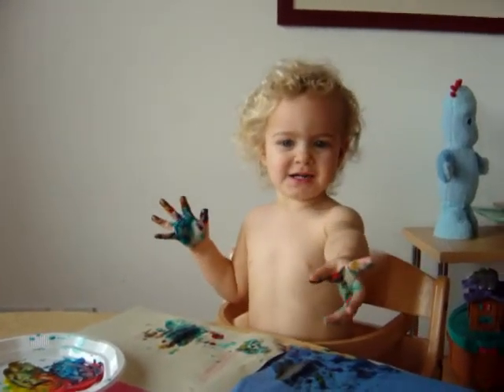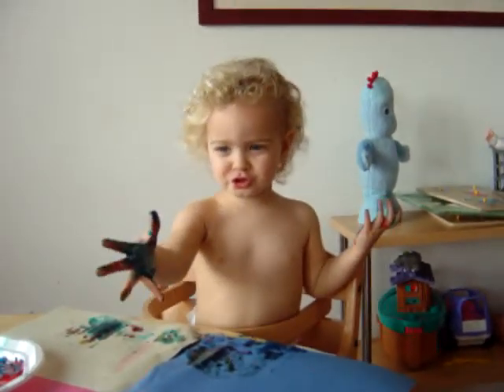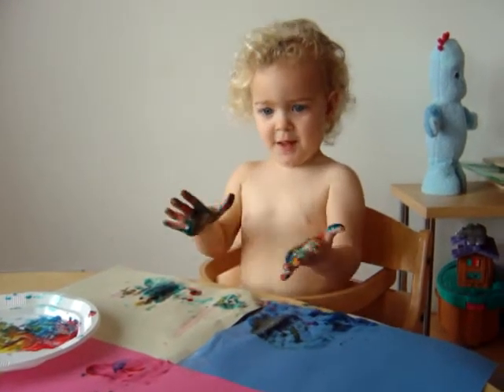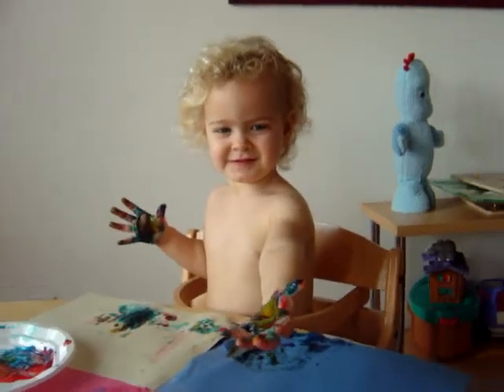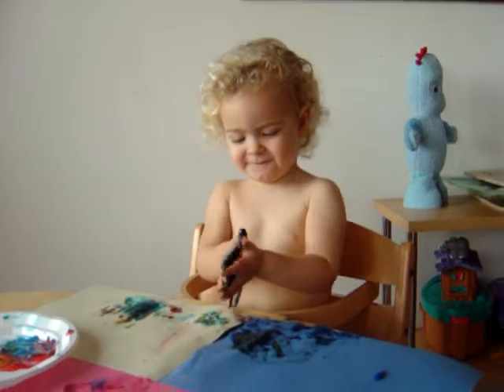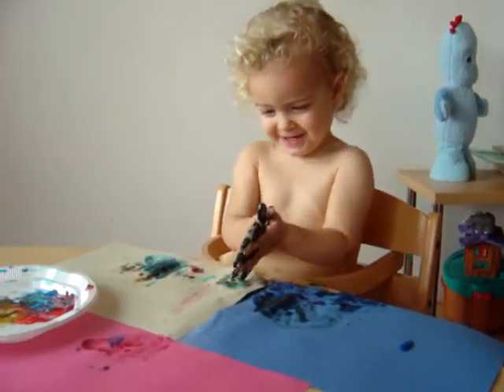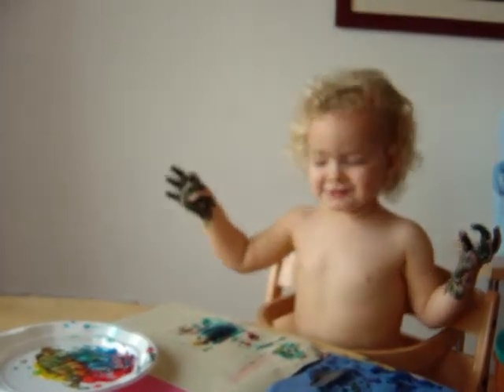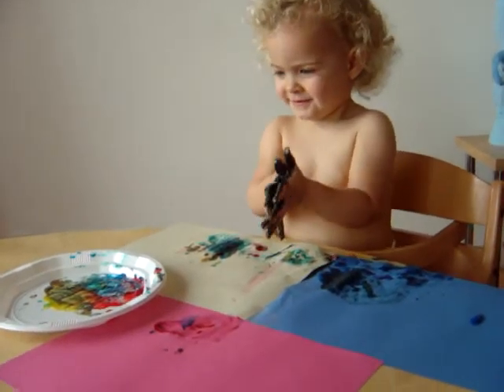Mary finger painting on her birthday part 1